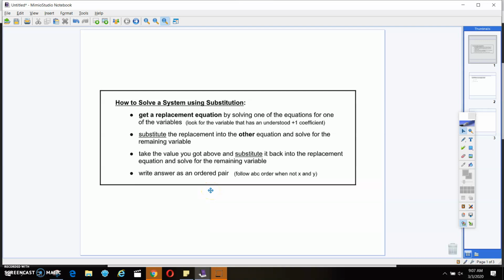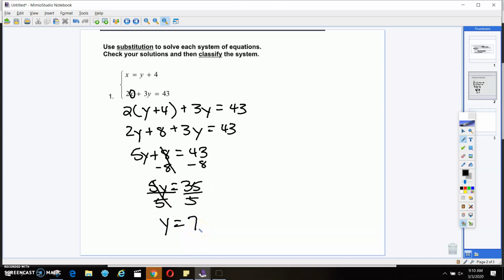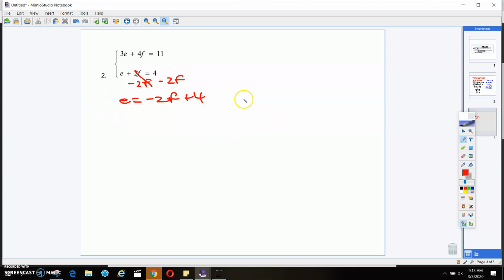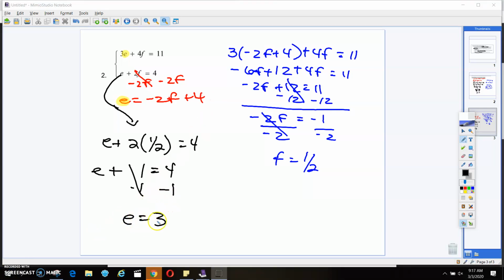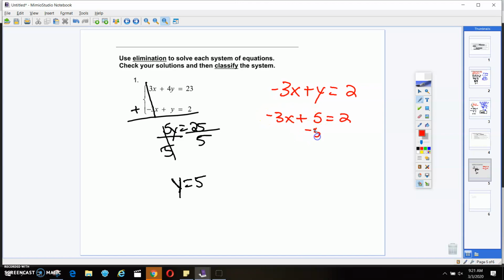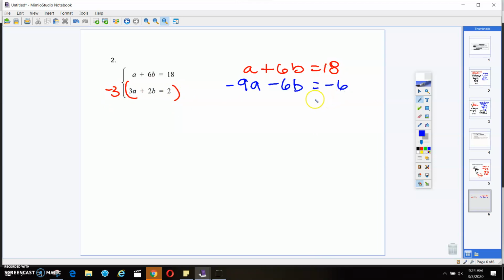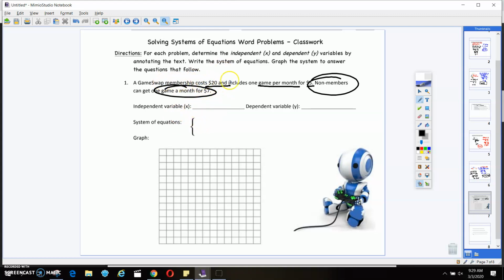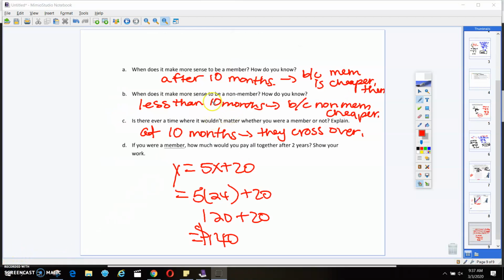Notes for Solving systems and graphing